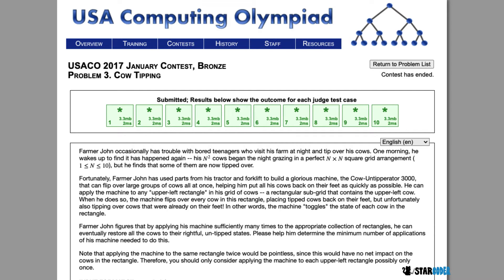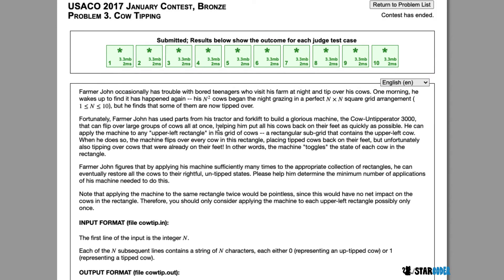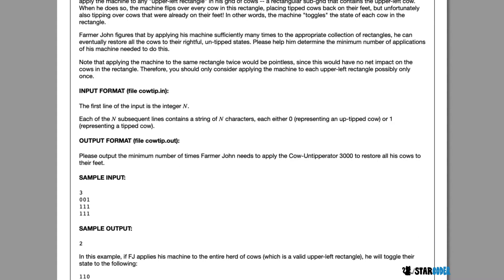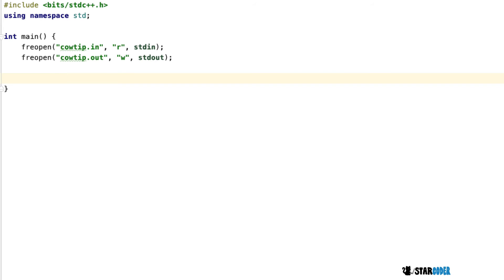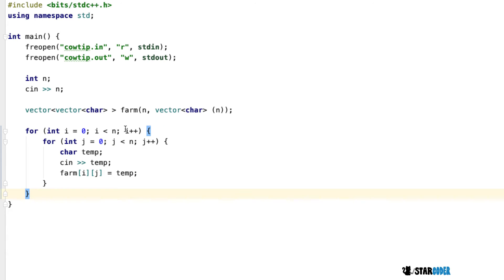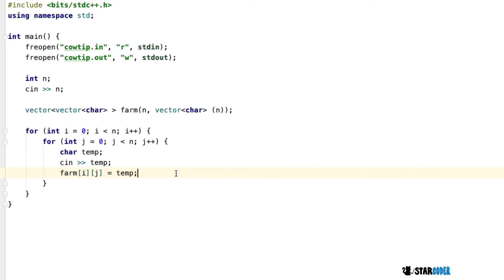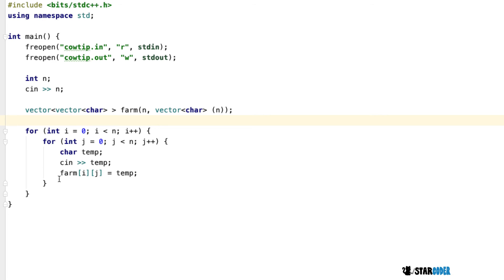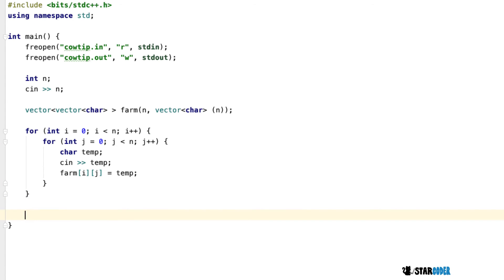USACO 2017 Bronze January Q3. Cow Tipping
In this video, I’ll show you my solution for the USACO 2017 Bronze January Q3. Cow Tipping. Enjoy!